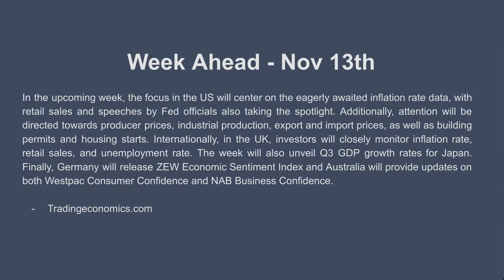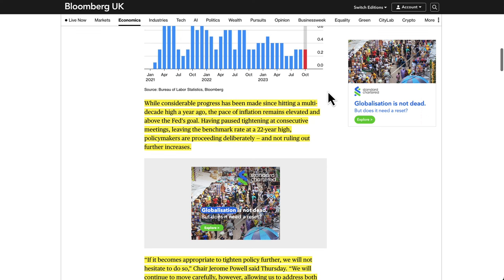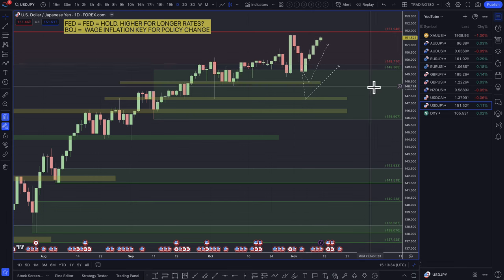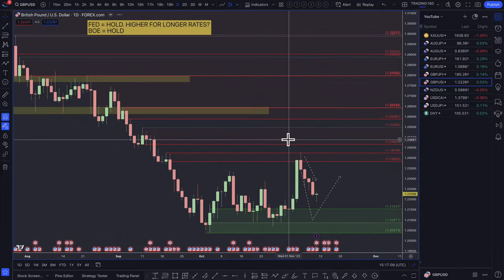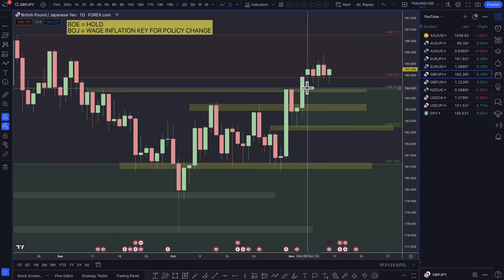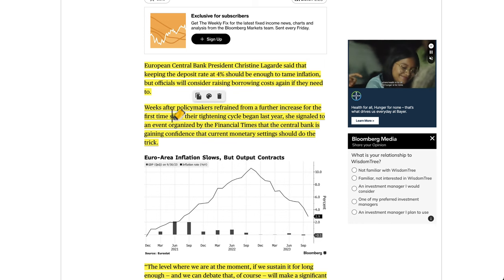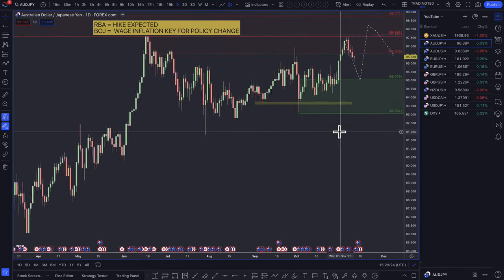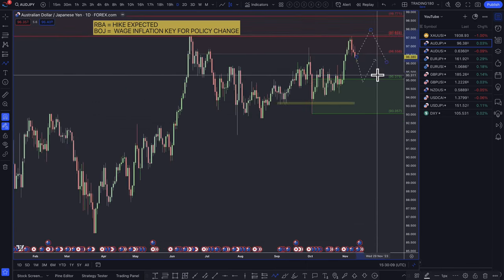Supply And Demand Forex Forecast: All Major Forex Pairs